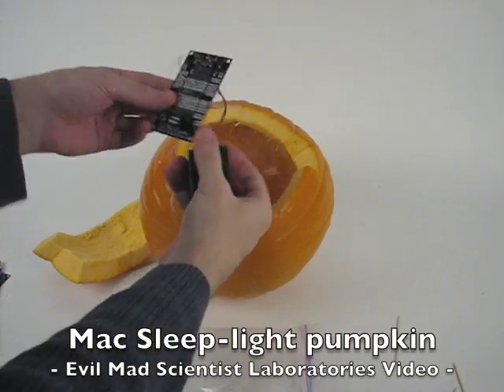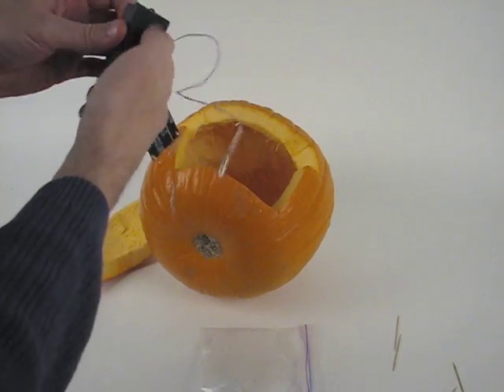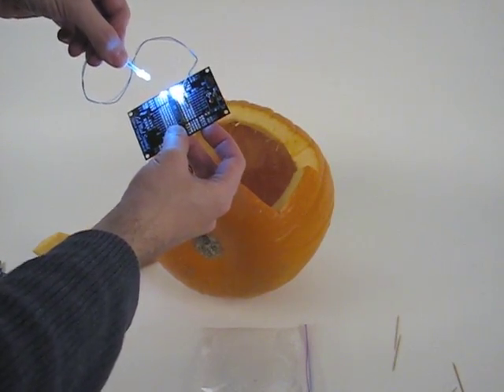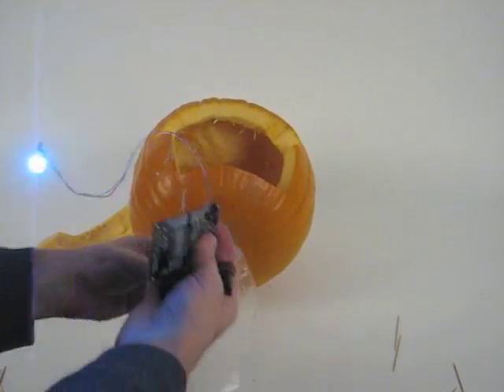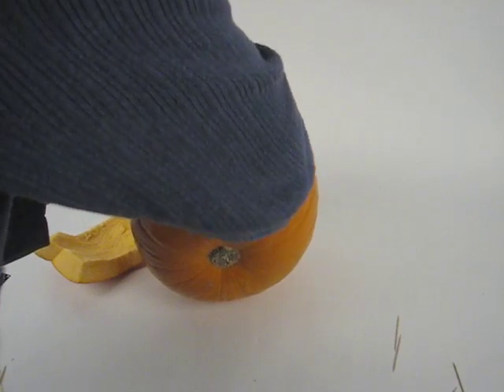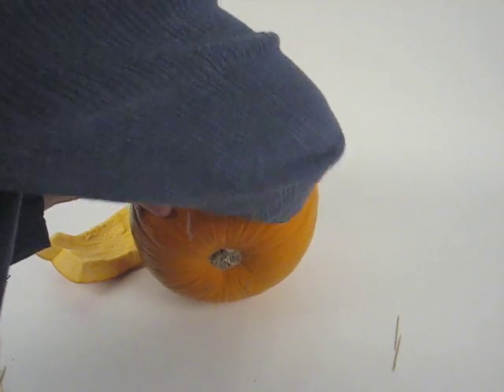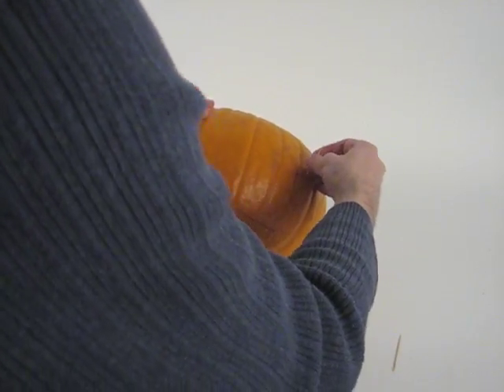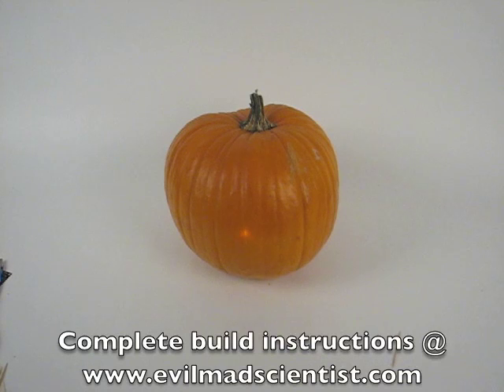Pumpkin with apple-style "breathing" sleep indicator